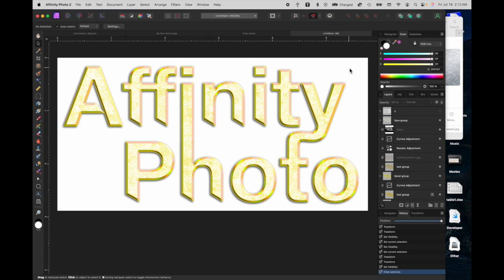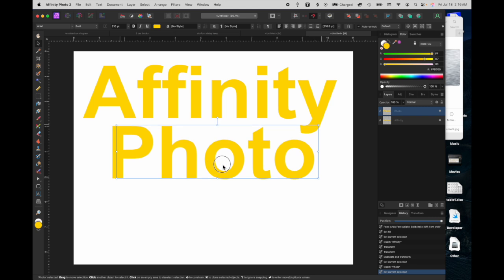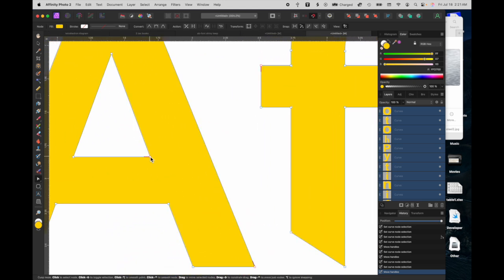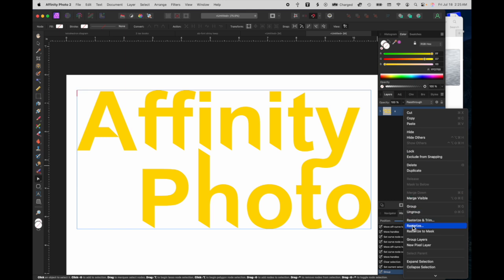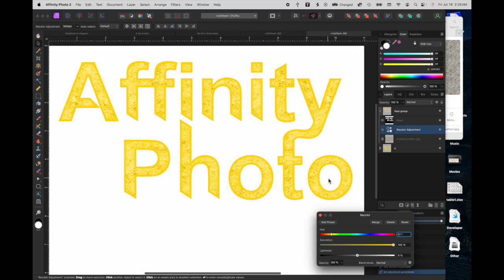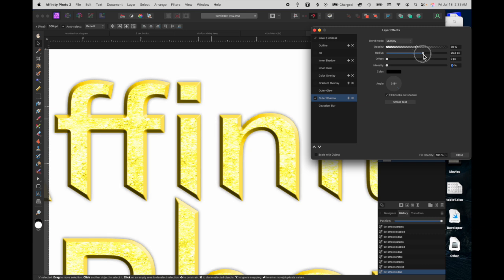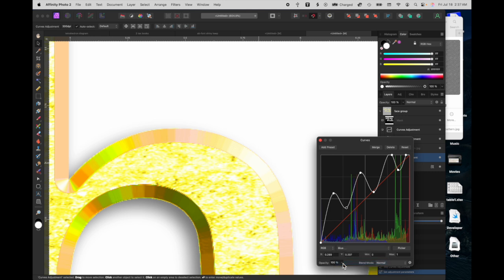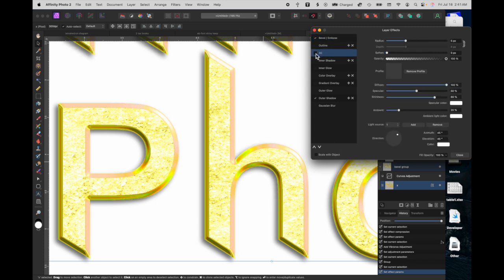Affinity Photo Shiny Text (Long)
This video is a detailed tutorial on how to create a shiny beveled Font, using Affinity Photo (AP). It also shows how to stylize a font, by converting the font to curves. This is the long version (just under 30 minutes). The shorter version skips over many of the advanced details, but due to all the different AP features that are used to create this image, it still takes about 19 minutes. This is in response to requests received on a few Facebook Affinity Photo groups, after I posted a still image sample, showing what can be done with Fonts in AP.

The steps that will be demonstrated are:
1. Create the flat text in the desired base color.
2. Convert text to curves.
3. Adjust the curves to add special shapes to the font and to join certain characters.
4. Turn the final curves into a single raster image.
5. Duplicate the raster image (to have a face layer and bevel layer).
6. Use FX to define the face layer shape.
7. Use Flood Select on the resultant image, to select the face shape.
8. Create a Mask.
9. Group the Mask and the top raster layer.
10. Delete the raster layer immediately below the mask.
11. Drag a pattern image onto the canvas and place it immediately under the mask.
12. Recolor the imported pattern as required.
13. Add a curves layer above the recolor layer and adjust for shininess.
14. Tweak the recolor layer for detail.
15. Apply an FX bevel to the lower raster layer.
16. Apply a shadow to the lower raster layer.
17. Apply a curves layer to make the bevel shine. (This is the real magic.)

This longer version is ideal for AP beginners, since it goes into such detail. Actually, doing all of this, without comment, working at my normal speed takes about 12 minutes. About half of the time was spent creating the stylized font and the other half, creating the shiny effect. This longer version goes into detail about what is happening and, more importantly, why certain things have to be done in a certain order. This version of the video even includes a couple of intentional errors, so as to demonstrate why things have to be done in a specific order.

For the record, the part of this video about creating the shiny bevel and fact can be used for any flat solid object. You put a shiny bevel on a disk, to make it stand out like a coin. You can put a shiny bevel on a red heart for Valentine's Day. In fact, although I have not had occasion to do it, I'm sure that with the proper application of transparency and color, you could turn a beveled image into something that would make it look like the object had been carved out of a ruby, sapphire, or other colored stone and then had the edges polished. With this technique, the possibilities are endless.